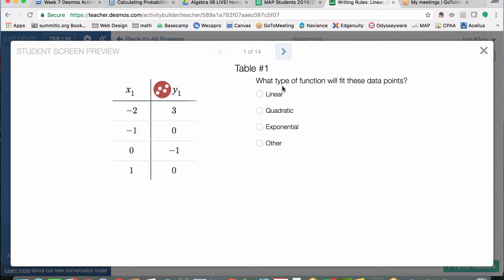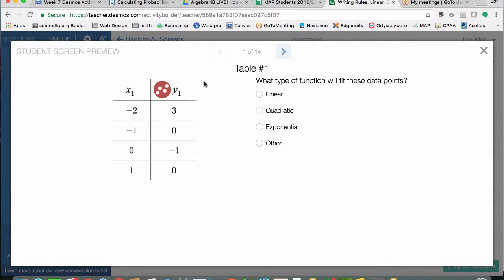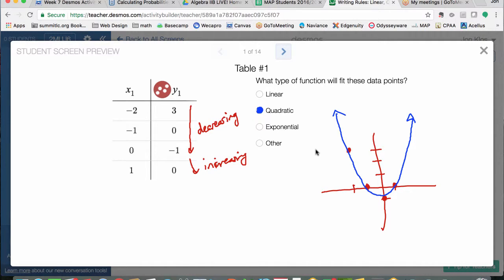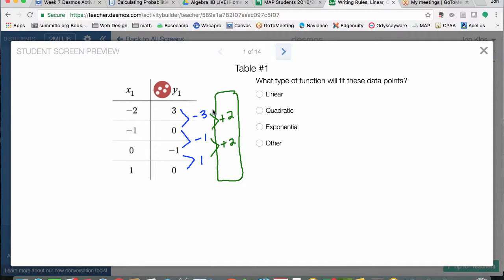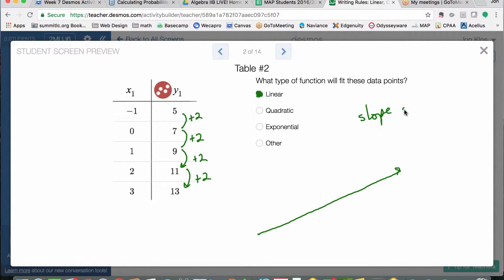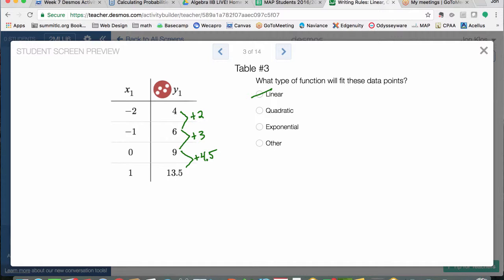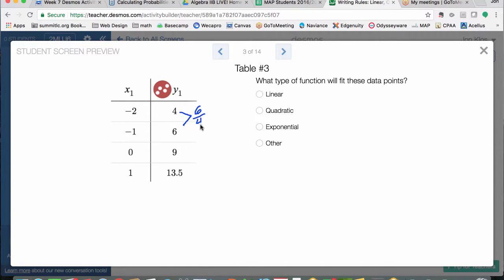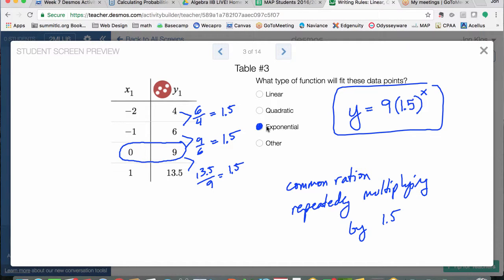Algebra IB Week 9 Desmos Activity Writing Rules Linear Quadratic and Exponential